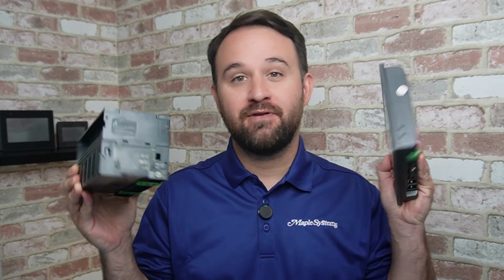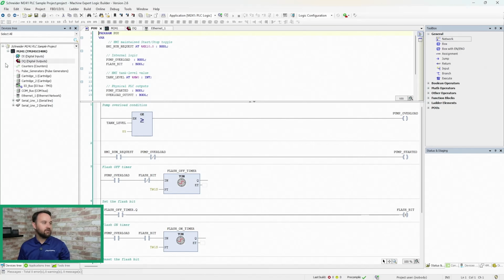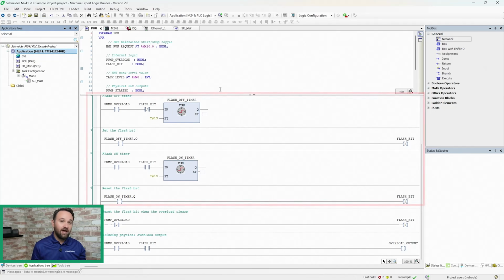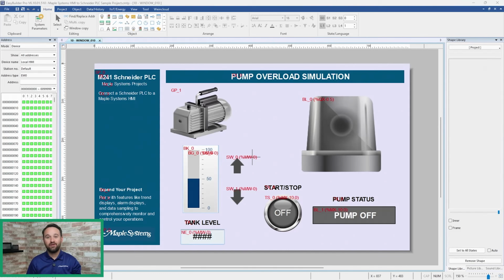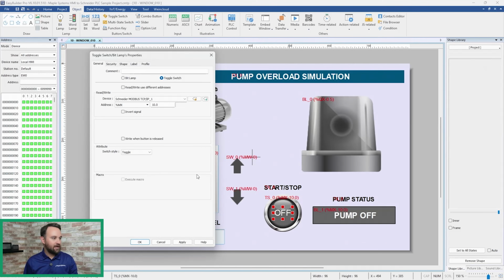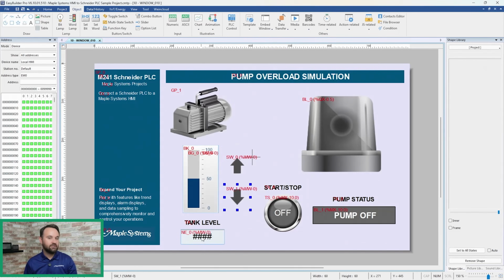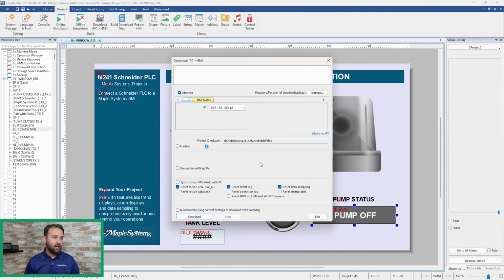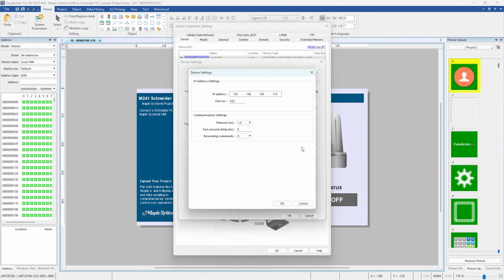How to Connect a Schneider PLC to a Maple Systems HMI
Learn how to connect a Maple Systems HMI to a Schneider Electric Modicon M241 PLC using the built-in Schneider Modbus TCP/IP driver in EBPro. In this step-by-step tutorial, you'll configure the PLC in EcoStruxure Machine Expert Logic Builder, build the ladder logic, create the HMI project in EBPro, download both applications, and verify communication with a live pump control simulation.

0:00 Introduction
1:11 Modbus Network Diagram
1:43 Schneider PLC Software Configuration
3:53 Program Structure and Logic
6:46 Downloading to the PLC
8:14 HMI Configuration and Modbus TCP Protocol Driver
10:08 Building the HMI User Interface
16:07 Downloading to the HMI
16:47 Live Pump Overload Simulation
18:57 Wrap Up